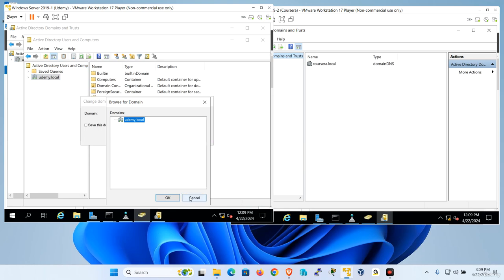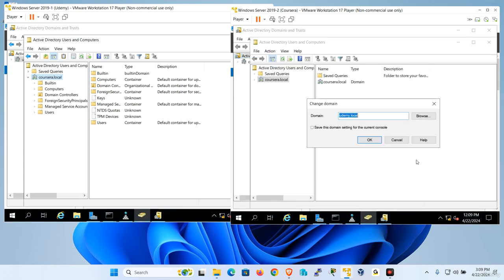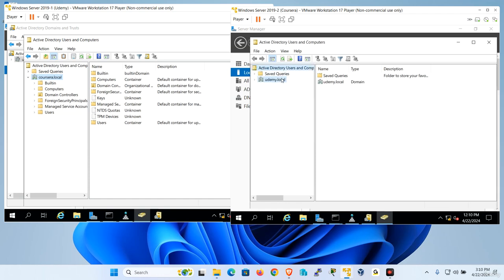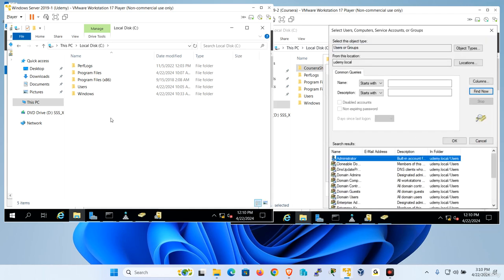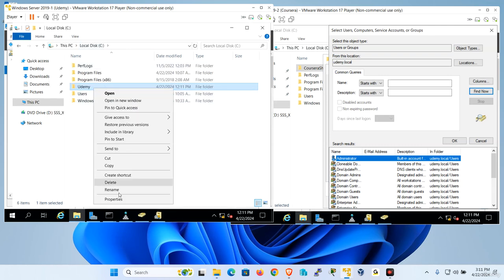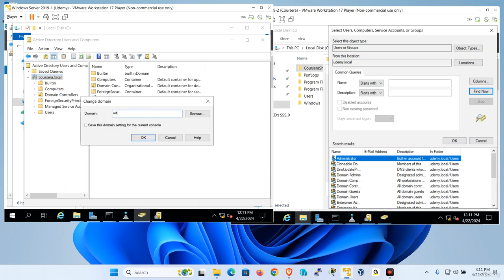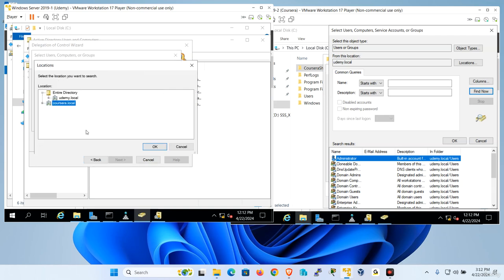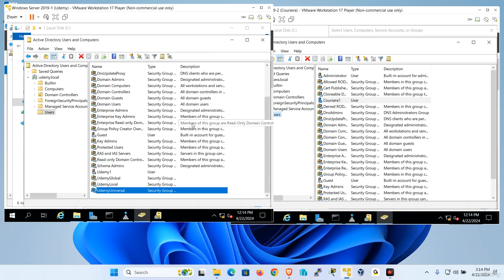76 Test Connection through NTFS shares and delegation of AD between both companies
**Testing Connection through NTFS Shares and Delegation of Active Directory (AD) Between Two Companies**

When two companies collaborate and need to share resources, such as files over NTFS (New Technology File System) shares, establishing a secure and efficient connection is essential. This often involves configuring Active Directory (AD) for proper access delegation. Here’s a detailed overview of how to test the connection through NTFS shares and manage AD delegation effectively.

### 1. Understanding NTFS Shares

NTFS shares allow file sharing over a network using Windows operating systems. They provide granular permission controls through the NTFS file system, allowing specific access levels to different users and groups.

### 2. Active Directory Delegation

Delegation in AD refers to the process of granting specific permissions to users or groups from one domain (or company) to access resources in another domain. This is particularly important for cross-organizational collaboration.

### Steps for Testing Connection and Configuring AD Delegation

Step 1: Set Up NTFS Shares

1. **Create the Shared Folder**:
   - On the server where the files are stored, create a folder to be shared.
   - Right-click the folder, select “Properties,” and navigate to the “Sharing” tab.
   - Click “Share” to set up sharing permissions.

2. **Configure NTFS Permissions**:
   - Go to the “Security” tab in the folder properties.
   - Add users or groups from both companies, assigning appropriate permissions (Read, Write, Modify, etc.).

Step 2: Configure Active Directory Delegation

1. **Trust Relationships**:
   - Ensure that a trust relationship exists between the two companies’ domains. This allows users from one domain to authenticate in another.
   - This can be configured through the Active Directory Domains and Trusts console.

2. **Grant Permissions**:
   - In the AD Users and Computers console, locate the user or group that needs access.
   - Right-click the user/group and select “Properties.”
   - Under the “Member Of” tab, add the appropriate group from the other company’s domain if necessary.

Step 3: Testing the Connection

1. **Access the Shared Folder**:
   - From a client machine in one company’s domain, attempt to access the shared folder using the UNC path (e.g., `\\ServerName\ShareName`).
   - If prompted, enter the credentials of a user who has permissions to access the share.

2. **Check Permissions**:
   - Verify that the user can read, write, or modify files as per the assigned NTFS permissions.
   - Test different actions (e.g., creating a file, deleting a file) to confirm the permissions are working correctly.

3. **Troubleshoot Issues**:
   - If access is denied, check:
     - Network connectivity between the two companies.
     - Firewall settings that may block traffic.
     - NTFS permissions and sharing settings on the folder.
     - Trust relationships in Active Directory.

### Step 4: Audit and Monitor

1. **Logging Access**:
   - Enable auditing on the shared folder to log access attempts. This can be configured in the Security tab of the folder properties.
   - Review logs to track who accessed the folder and what actions were performed.

2. **Regular Reviews**:
   - Periodically review permissions and access logs to ensure security and compliance with both companies' policies.

### Conclusion

Testing connections through NTFS shares and delegating Active Directory permissions between two companies involves careful setup and verification of both file sharing and user access configurations. By following the steps outlined above, organizations can facilitate secure and efficient collaboration while maintaining proper access controls and oversight.